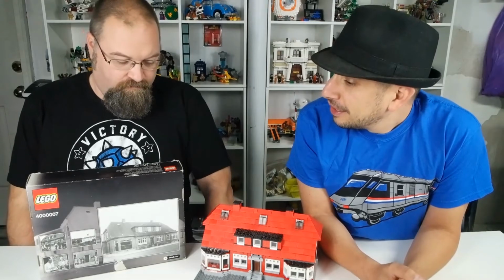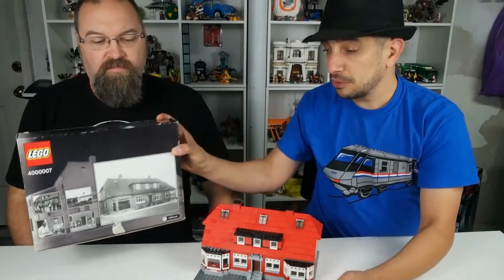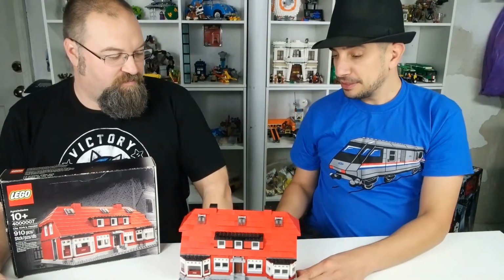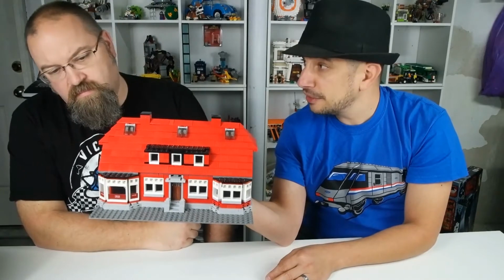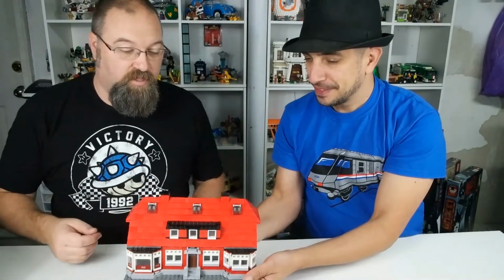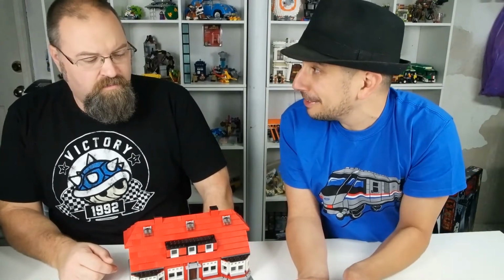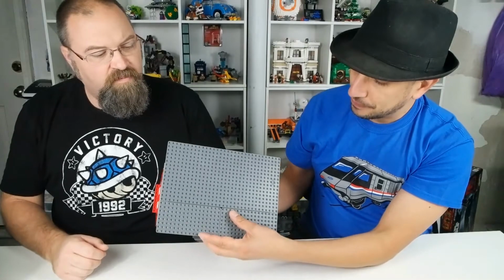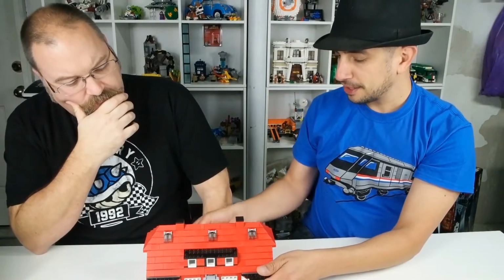Lego House - Ole Kirk Christiansen House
Showing off Ole Kirk - Lego Founder house What have YOU built today ?